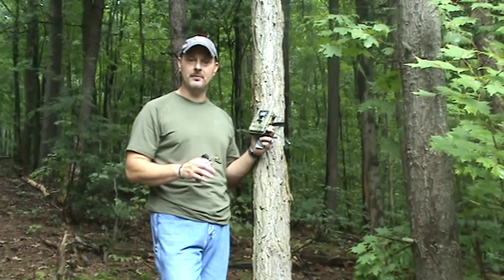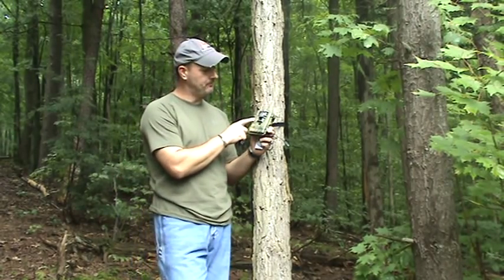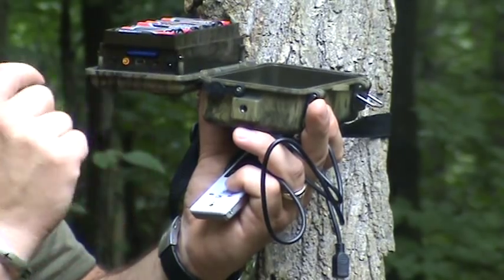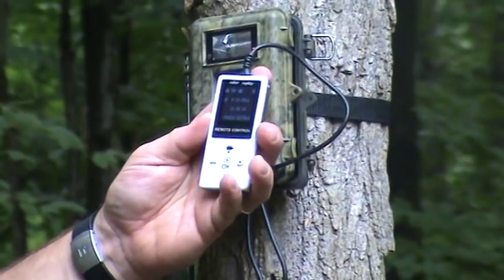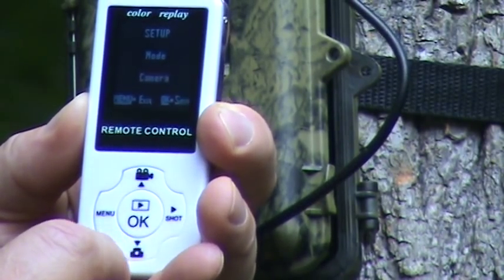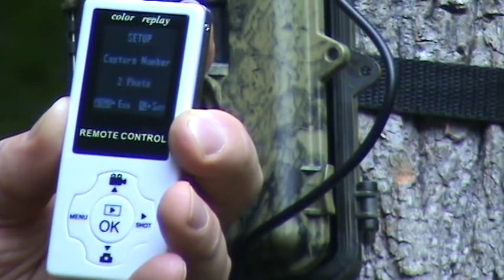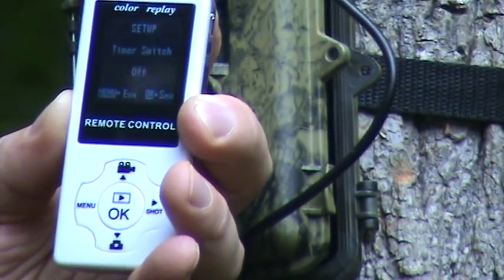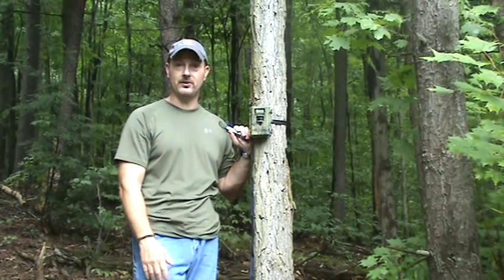SHOPOSN.COM & Scout Guard Trail Cameras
Scout Guard SG560V & SG565FV Hunting Trail Camera Demonstration, Infrared and Flash Scouting Cameras.